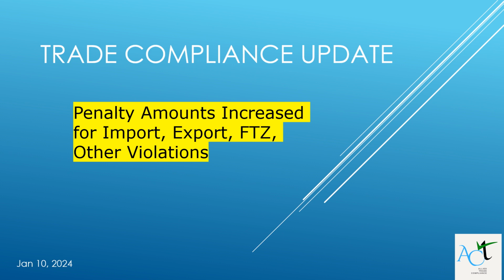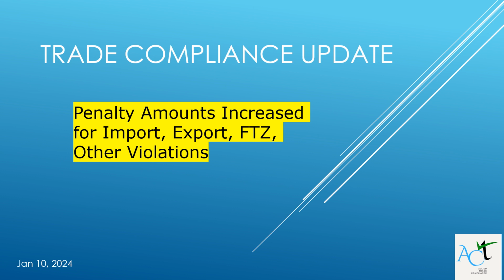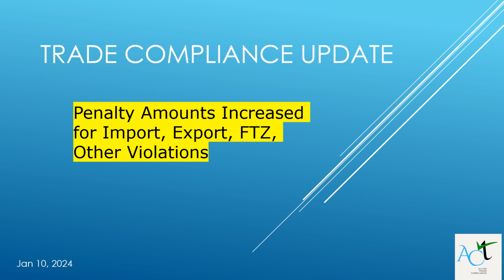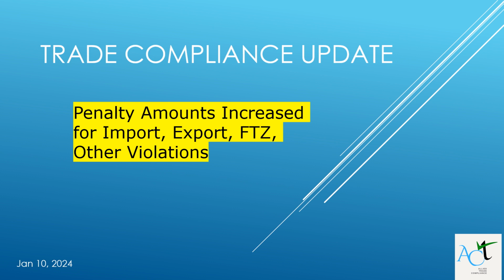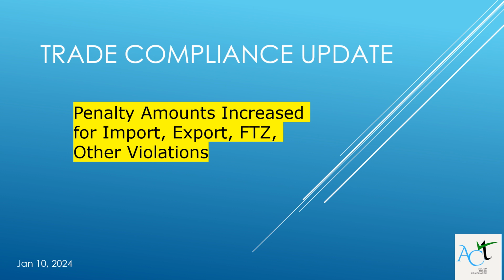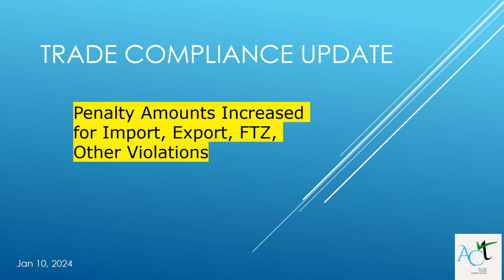U.S. DOC Import, Export Penalties Increases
The Department of Commerce is increasing for inflation the civil monetary penalty amounts that may be assessed for the following regulatory violations after Jan. 15.